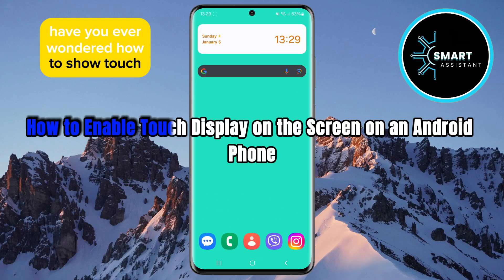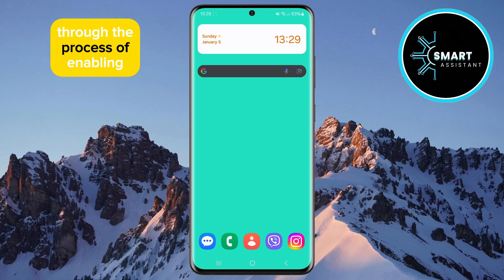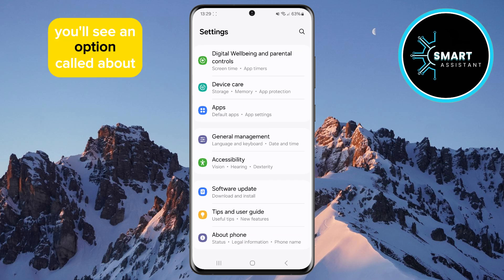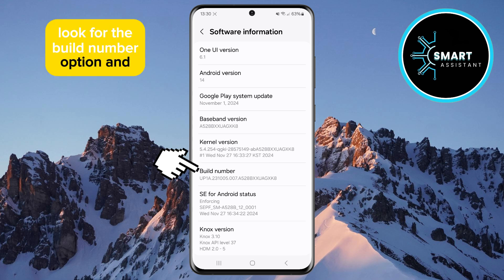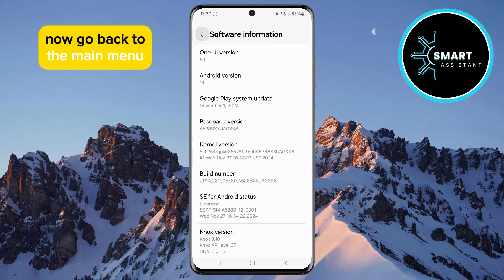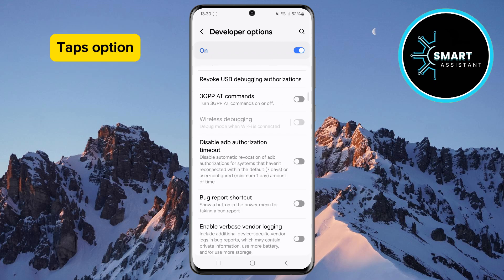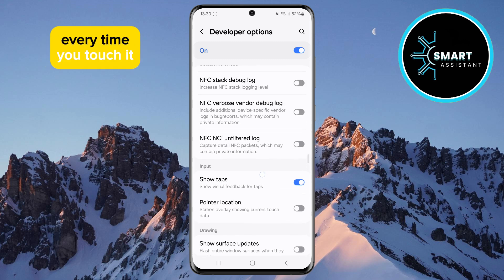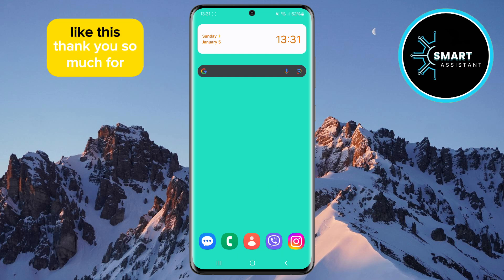How to Enable Touch Display on the Screen on an Android Phone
Have you ever wondered how to display touch inputs on your Android phone screen? This feature is very useful, whether you're making tutorials, sharing instructions, or simply want to better understand how you use your device. In this video, I will guide you step by step through the process of enabling this option on any Android phone.